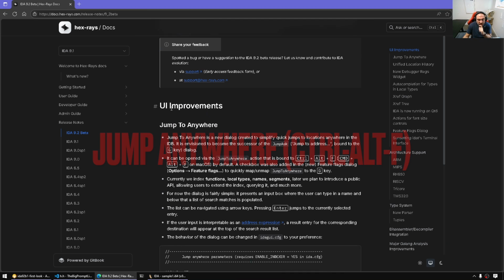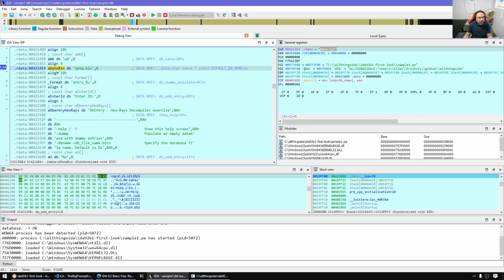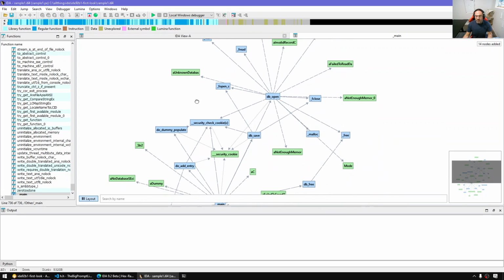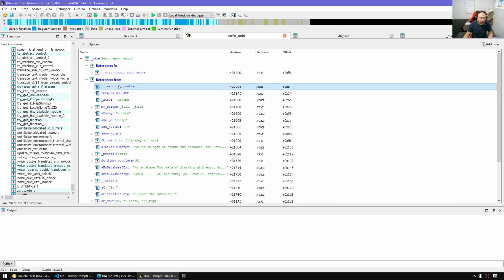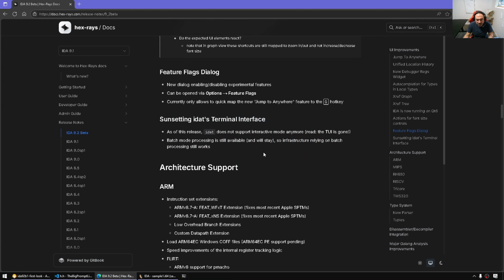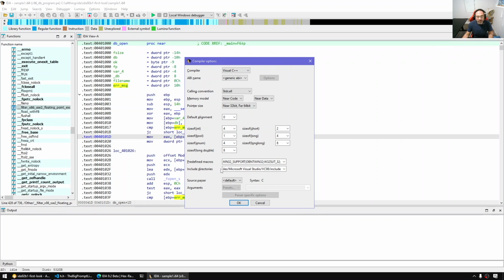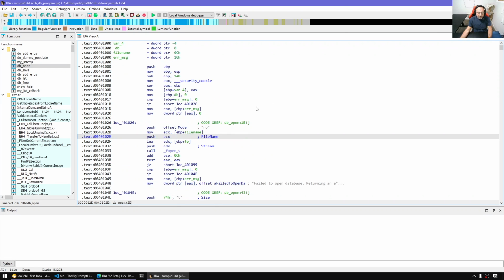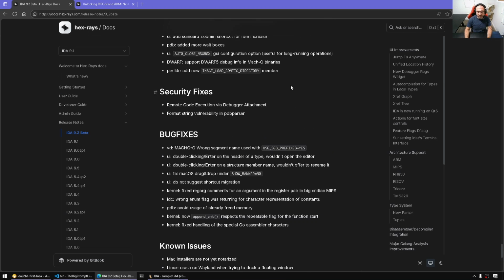IDA 9.2 beta 1: A first look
In this first look video into IDA 9.2 beta 1, we demonstrate the new and upcoming features.

Since this is the first beta, expect to find bugs and other glitches that will be fixed in next betas.

00:00 - Introduction
00:44 - Jump Anywhere (Ctrl-Alt-F)
02:45 - Unified Location History
03:24 - New Debugger Registers Widget
05:27 - Auto-Completion For The Types Editor
07:02 - X-Ref Graph
12:01 - X-Ref Tree
14:57 - Qt5 to Qt6
15:32 - Easy Font Size Control
16:00 - Feature flags
16:41 - 'idat': See you later
17:23 - Ode to 'idat'
18:18 - Architecture Support++
18:57 - Type System Parsers / Improvements
24:28 - Decomp & Disasm Integration
27:01 - Major Golang Analysis Improvements
27:19 - (Goomba + Deobfuscation)++
28:09 - Other Updates And Lots Of Fixes
29:05 - Beta Testers, Rally!